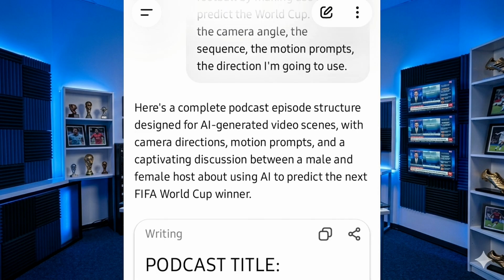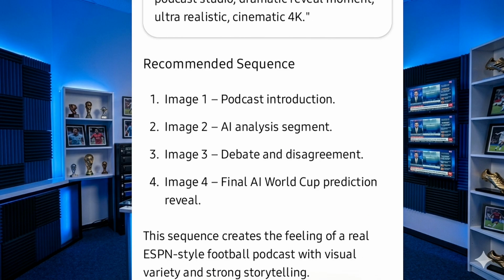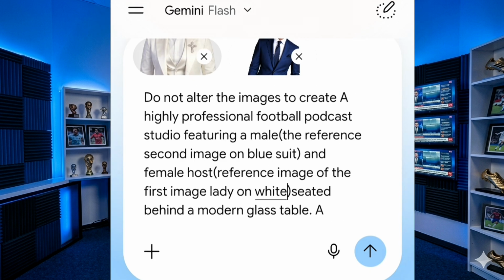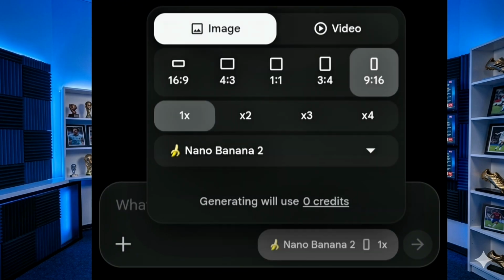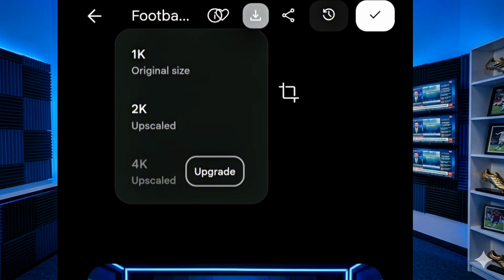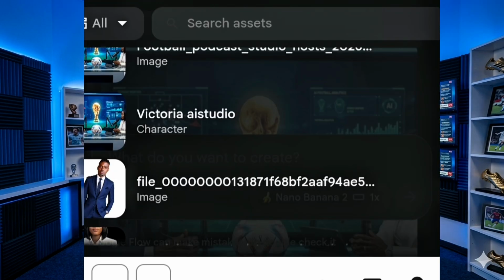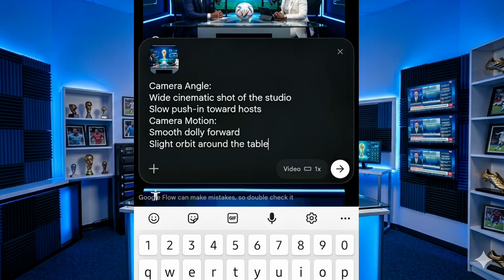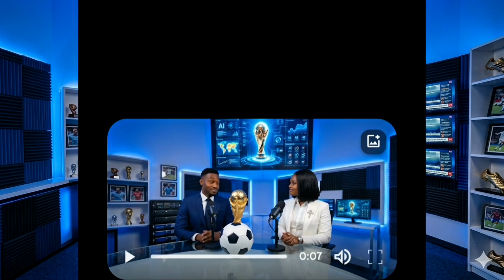How to Create Long Realistic AI Podcasts That Look 100% Human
Learn how to create professional AI podcast videos with realistic hosts, natural conversations, cinematic visuals, and smooth animations.

 In this step-by-step tutorial, you'll discover how to use ChatGPT, AI image generation, and image-to-video tools to produce long-form podcast content for YouTube, TikTok, Facebook, and other platforms

In this tutorial, you'll learn:

• How to write engaging AI podcast scripts
• How to create realistic AI podcast hosts
• How to design professional podcast studio scenes
• How to generate cinematic AI images
• How to animate images into realistic videos
• How to create long-form content that keeps viewers engaged
• Tips for making AI podcasts look natural and human

Whether you're creating football podcasts, interviews, storytelling content, documentaries, or educational videos, this workflow will help you create high-quality AI podcasts that look and feel real.

Tools used👇

ChatGPT - Used for script writing, storytelling, and detailed scene breakdowns.
Gemini AI - Used for generating high-quality images and visual concepts.
Omni AI - Used for creative AI assistance and content development.
Flow AI - Used for generating and editing AI-powered videos.